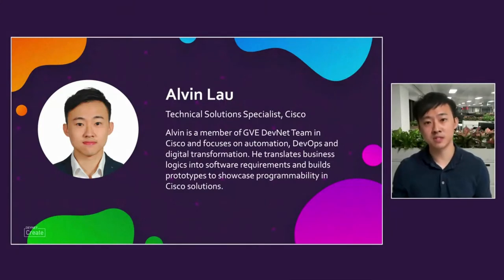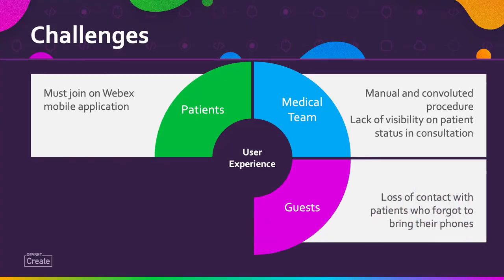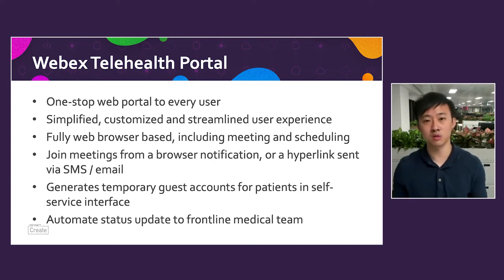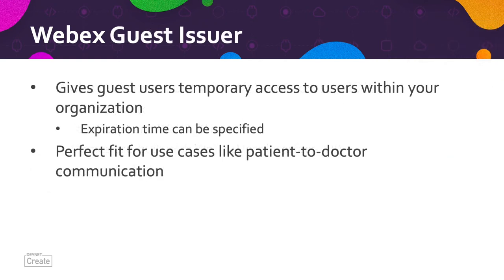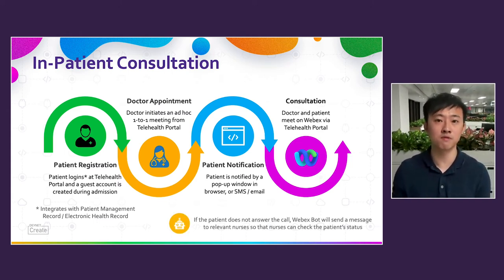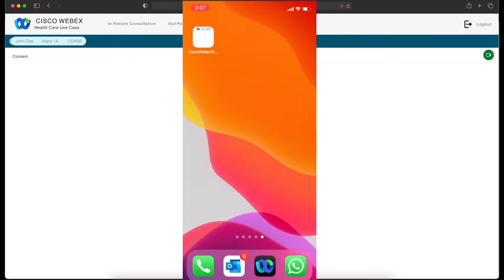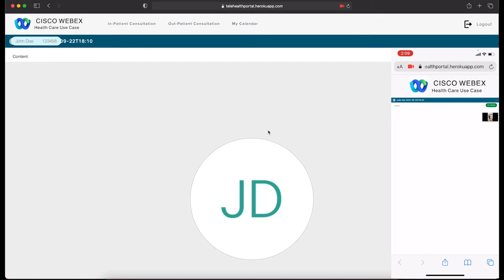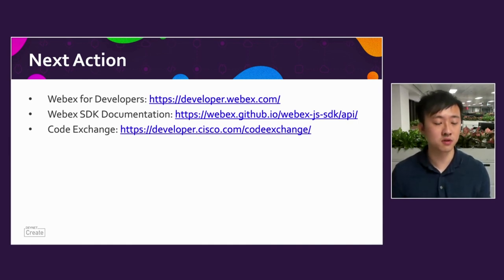DevNet Create 2021 - Webex Telehealth portal - fully on browser!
Technical Session. In this session, we will explore a full stack solution to enable Webex meeting services fully on web for healthcare use case. The main use cases are In-Patient Consultation, Bot Notification for Unavailable Patients, Out-Patient Consultation and Virtual Guest Visit.